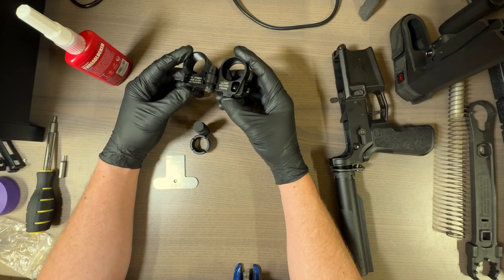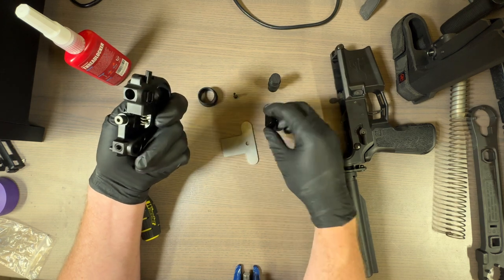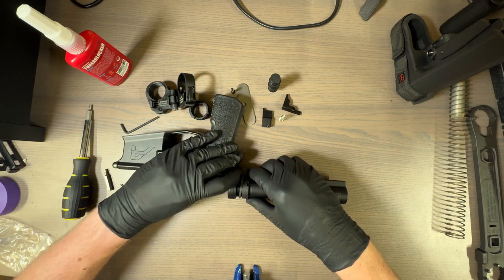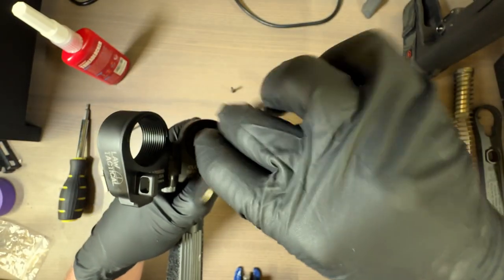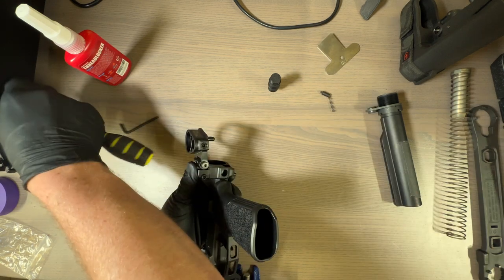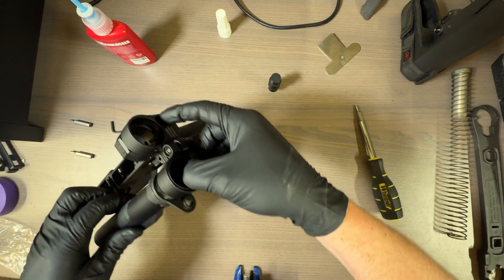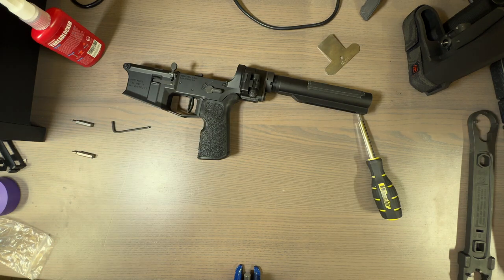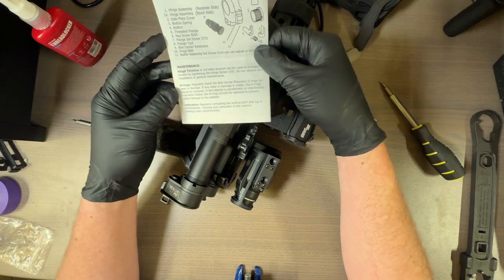How to Install a Law Tactical Folder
Some times you may want to be able to transport things a bit more discreet, that's where folders can come into place. Follow along and you should have a folder installed by the time we're done.